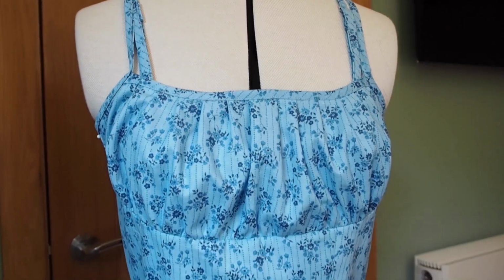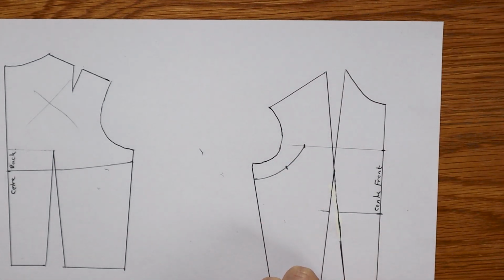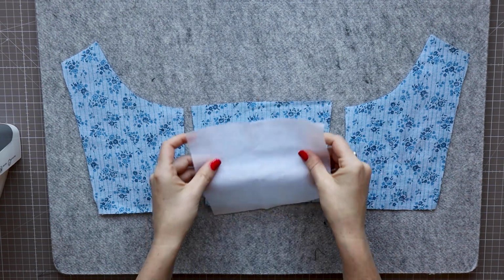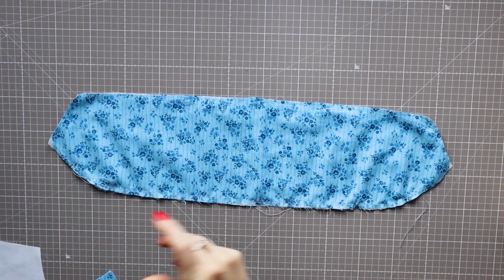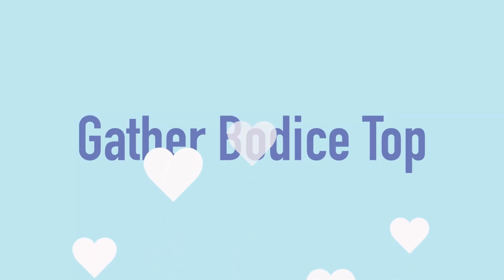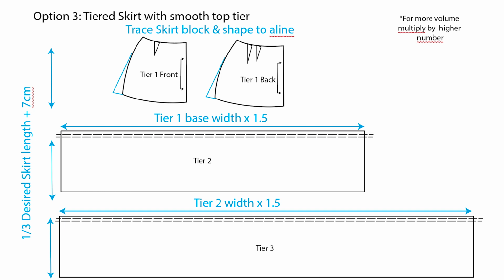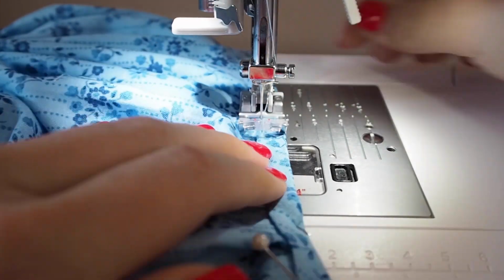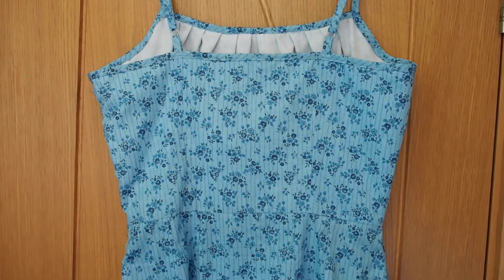Sew a Marilyn Monroe Inspired Milkmaid Dress | 1950s Vintage sewing Pattern DIY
The Marilyn Monroe Polka Dot dress is a 1950s vintage classic. This summer sun dress is flirty and playful, and I'll show you how to draft a pattern to your body measurements. I'll then take you through the process of sewing the dress with lots of sewing tips and tricks to help you make the vintage dress of your dreams.

Included is options for gathers or pleats, along with three skirt options to truely personalise this dress. So if pattern drafting and sewing is your vibe be sure to give this sewing tutorial a go!

Skip ahead:
0:00 - Intro
0:38 -  Bodice Pattern Drafting
7:53 - Fabric
9:05 - Interfacing
10:34 - Bodice Bridge Construction
12:31 - Bodice Top Construction Lower
15:00 - Attach back
18:51 - Bodice Top Construction Upper
21:38 - Skirt Pattern Drafting
23:20 - Skirt Construction
26:20 - Finishing the bodice
29:23 - Straps
31:29 - The Reveal

Tools in my Sewing Atelier include:
Carbon Paper
Zipper pull Set
Continuous Zipper tape